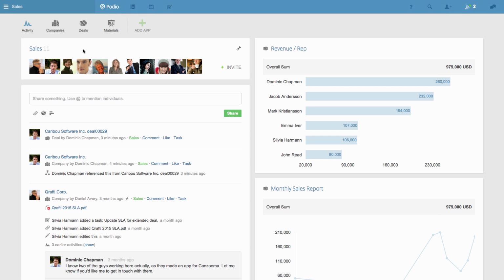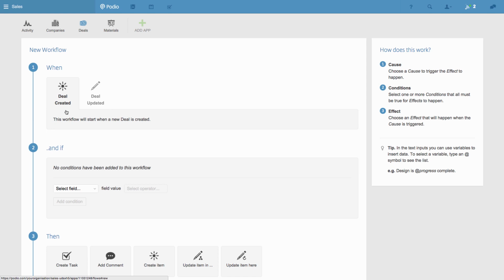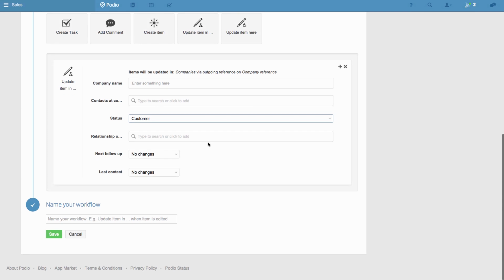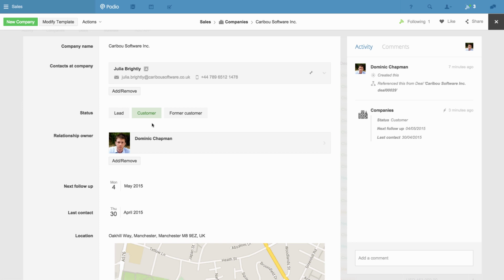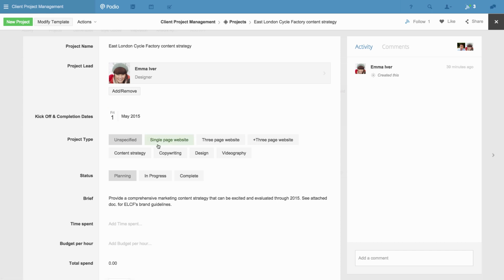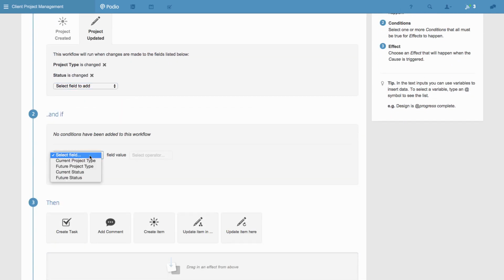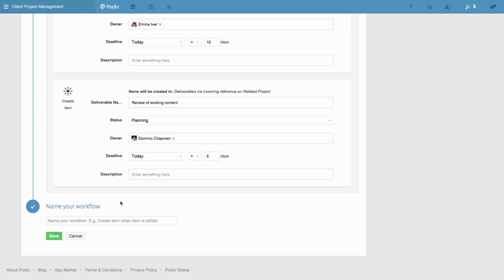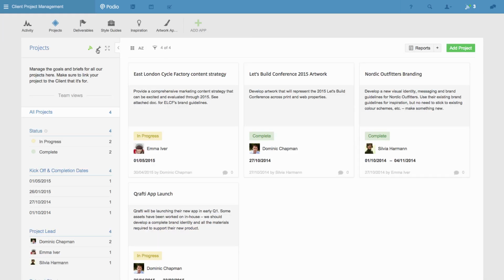14 Automating workflows - Podio Video Tutorials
14 Automating workflows - Podio Video Tutorials